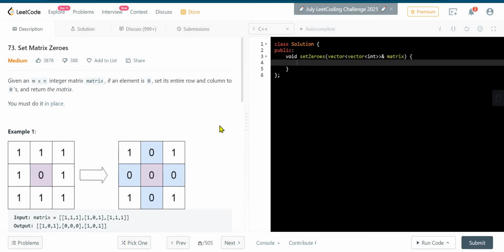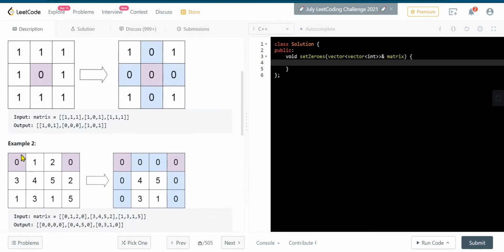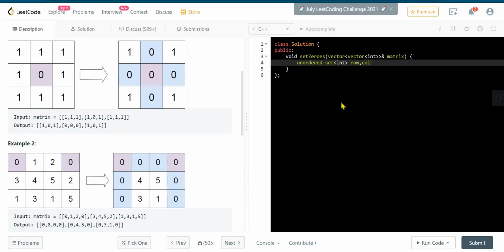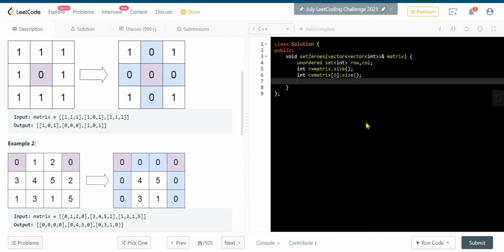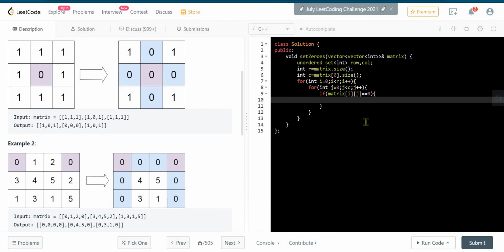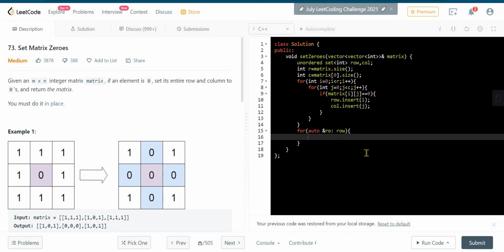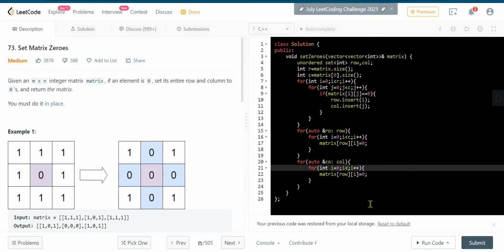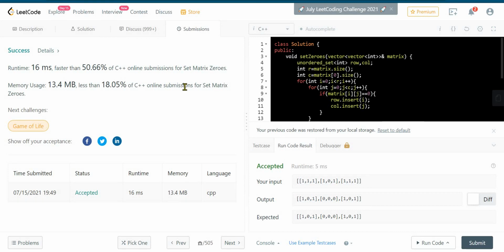Day 7 | Set matrix zeroes | Leetcode- medium